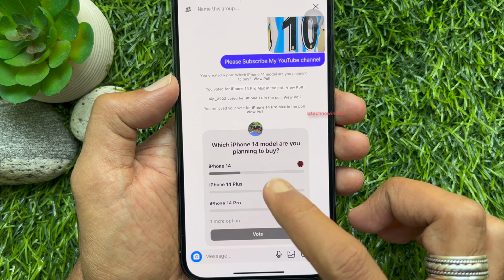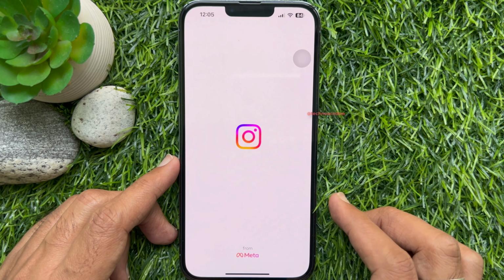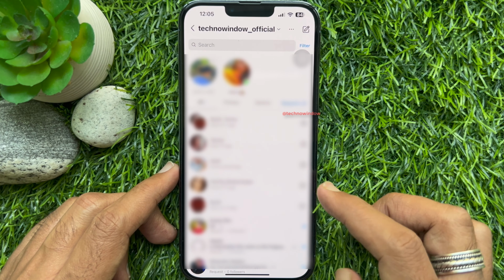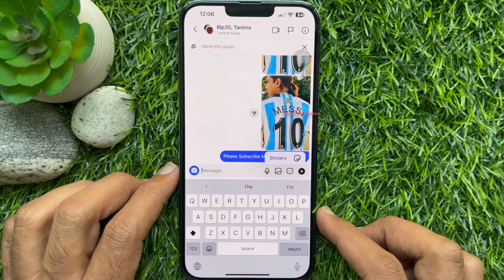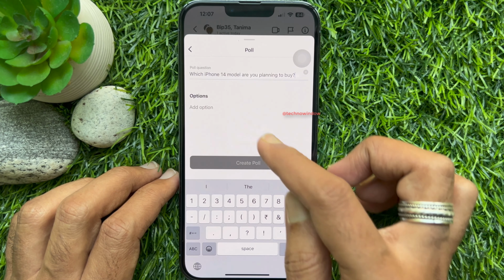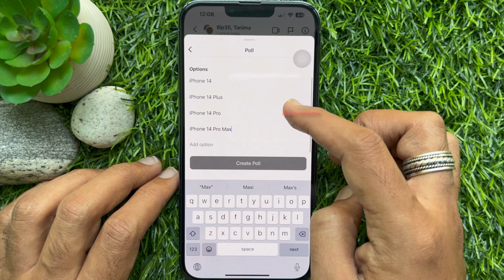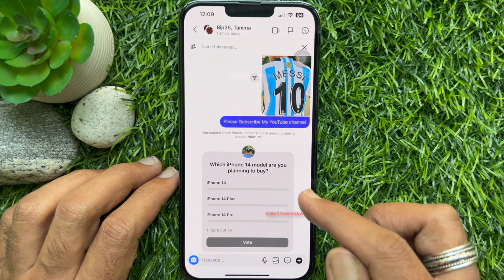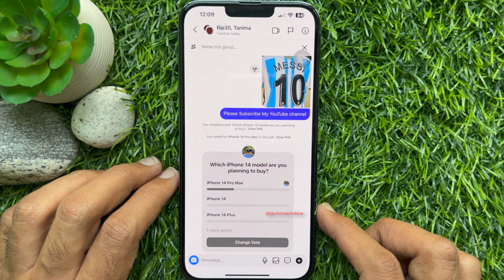How To Create A Poll On Instagram DM | Instagram Direct Messages | instagram new update